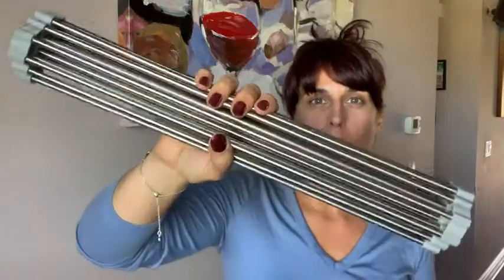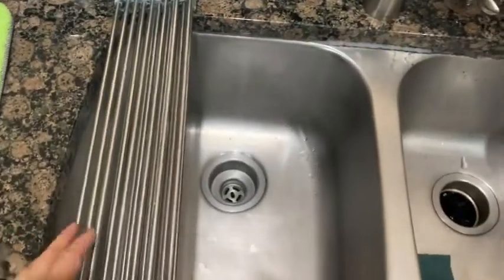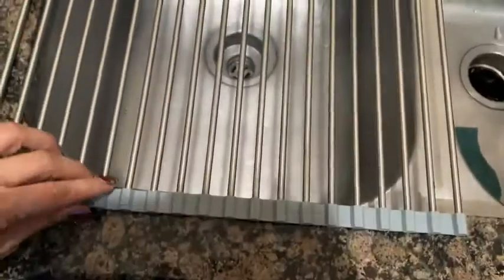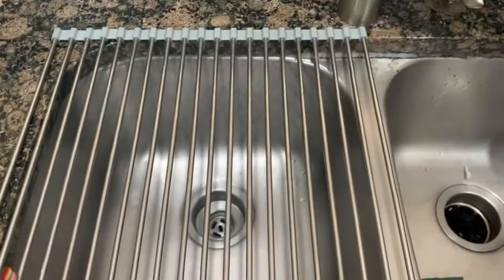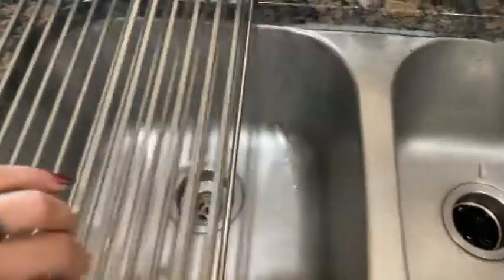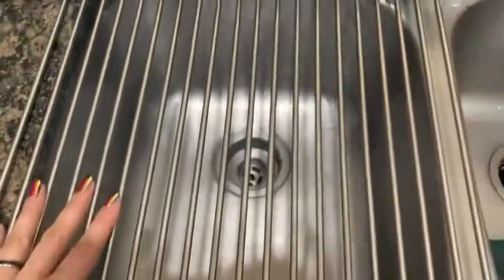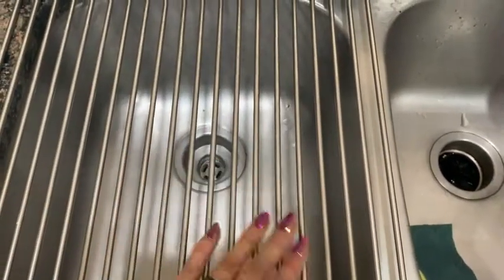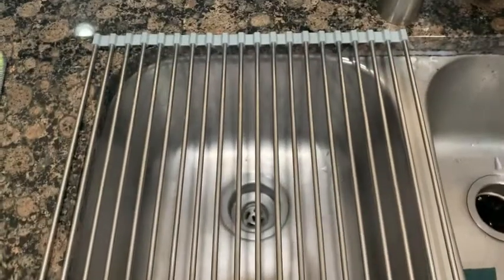Our Point of View on Seropy Roll Up Dish Drying Racks From Amazon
(Commissionable Links)

about this PRODUCT:
OVER THE SINK DRYING RACK: 17.5 x 15.7 inch. Suitable for most kitchen sinks and counter. Great kitchen gadgets for a tidy kitchen and cozy home. Please measure your sink size before purchasing this roll up dish drying rack!
【STURDY DISH RACK】: Made of 304 Stainless Steel with durable construction, the collapsible cutting board over sink is sturdy, rust resistant, anti-slip, waterproof; support up to 70lbs, not easy to bend or twist by heavy cookware. A great addition to kitchen accessories and apartment necessities.
【MULTI-PURPOSE】: This folding sink dish drying rack not only can be used as a dish drainer for air-drying kitchenware, such as washed bowls, pans, glasses, cups, plates, cookware, glassware, cutlery; but also as a vegetable colander for fruit and veggie wash; or as a non-slip trivet mat for hot pots or bakeware on countertop.
【SPACE SAVING】: The rollable kitchen drying rack is designed with 20 stainless steel tubes, fixed firmly by silicone, which makes it easy to use, lay flat, clean or roll up for storing in cabinet when not in use, saving your counter space.
【FOOD SAFE AND HEAT RESISTANT】: The dish rack over the sink with food safe grade silicone coated is heat resistant up to 400°F (204°C), BPA-free, dishwasher safe. As a perfect trivet for cooling down hot pans from oven or stovetop, or thawing frozen articles from refrigerator. One of the great new home essential items for your kitchen.
【FOR VARIOUS SINKS】: Suitable for most styles of sinks, e.g. RV sink, double sink, single pool sink, modern sink, portable sink, undermount kitchen sink, camping kitchen sinks. etc.
【KITCHEN MUST HAVES】: This dish drying rack over the sink adjustable design frees up much counter space then traditional dish drainer. Perfect for house organization and storage. Definitely a great gift for your parents, families, friends and perfect house warming gifts for new home.